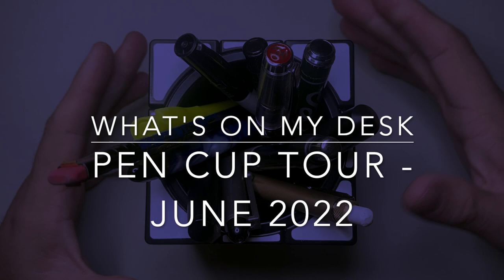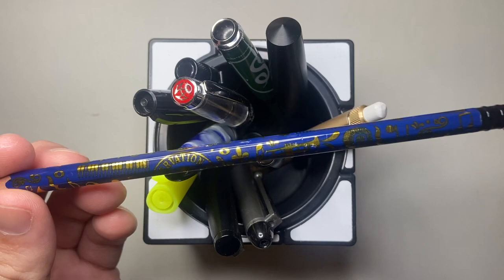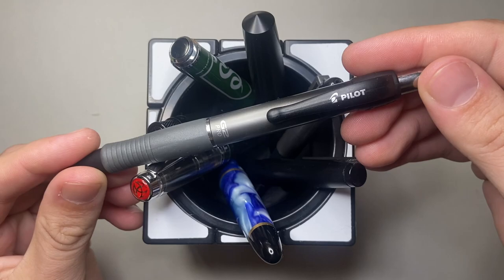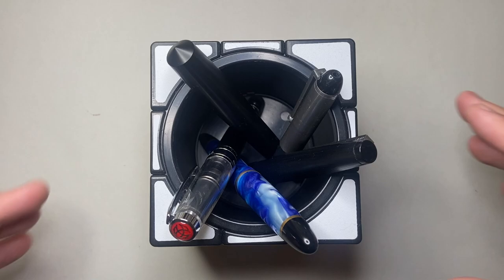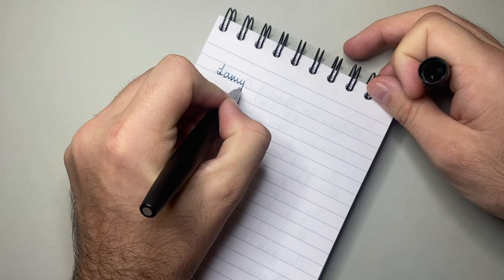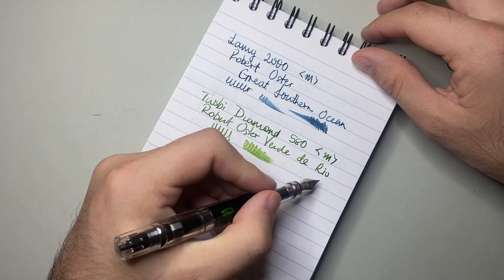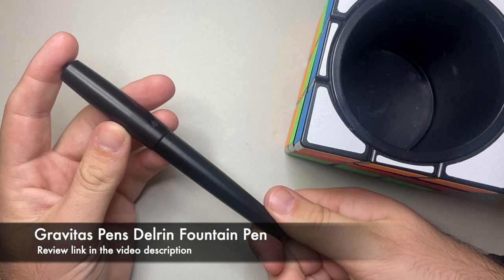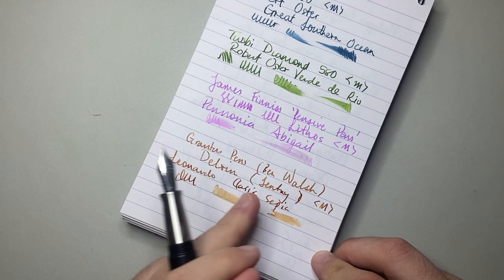What's On My Desk - Pen Cup Tour - June 2022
A basic look at the kind of set up your would find on my desk any day of the year.